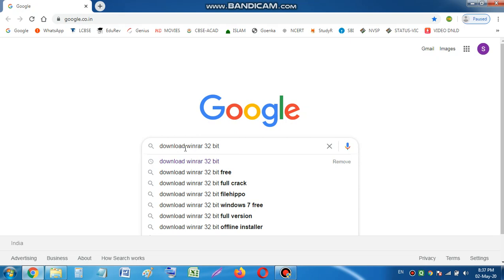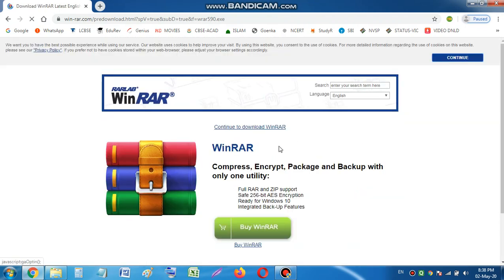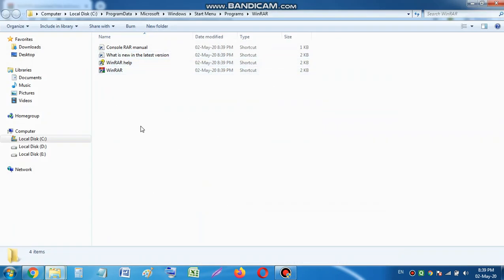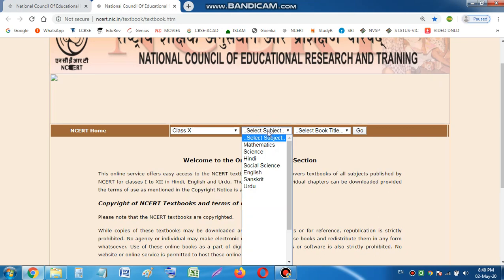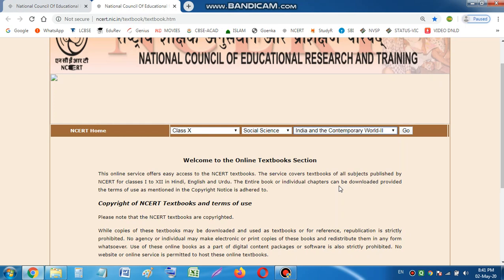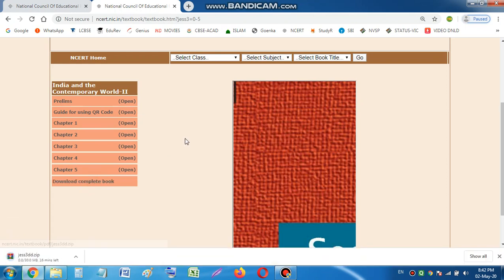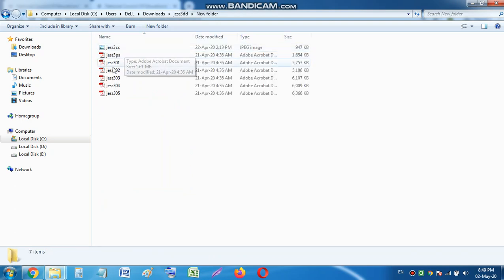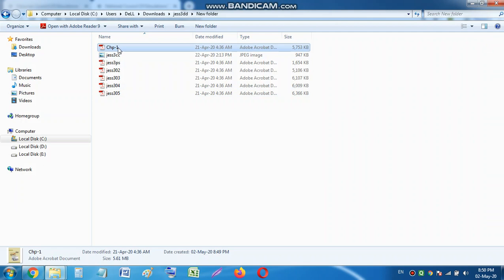Download NCERT E-books(PDF copies)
DOWNLOAD NCERT E-BOOKS (PDF COPIES) OF ALL THE SUBJECTS FOR ALL THE GRADES.
डौन्लोड करे NCERT BOOKS (PDF Copies) सभी कक्षा के लिए और फिर उससे बनाएँ  PowerPoint Presentation.